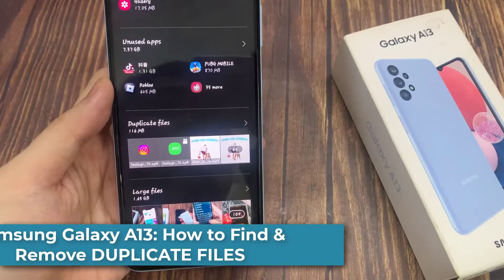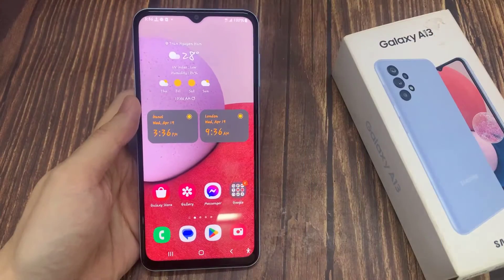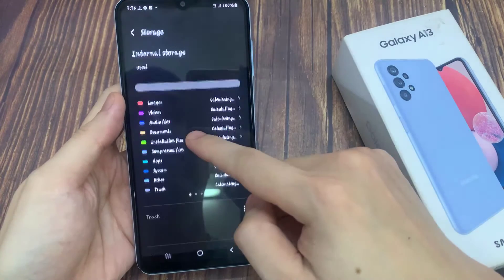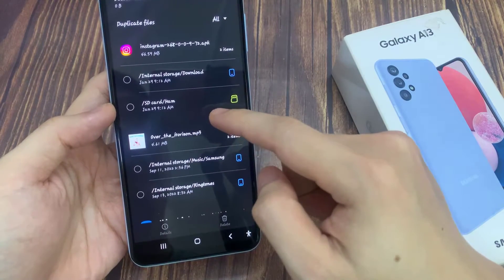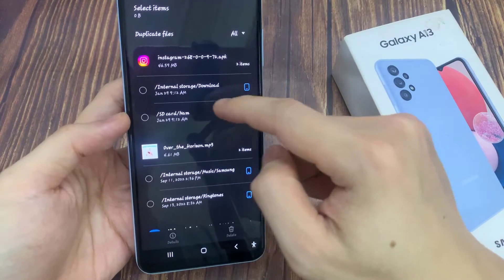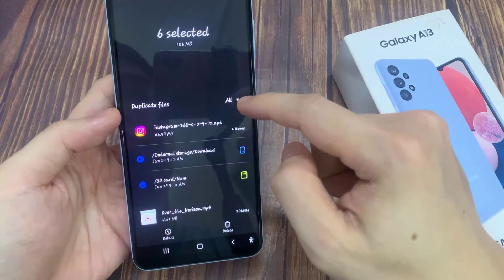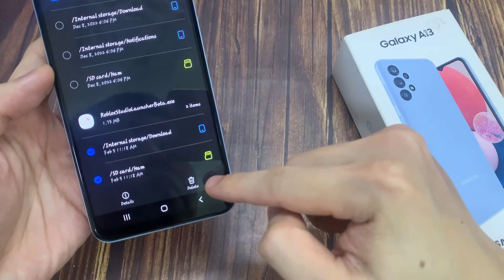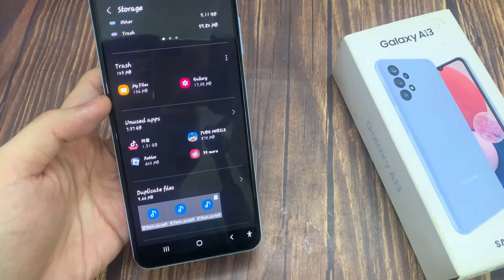Samsung Galaxy A13: How to Find & Remove DUPLICATE FILES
Learn how you can find & remove Duplicate Files on the Samsung Galaxy A13.